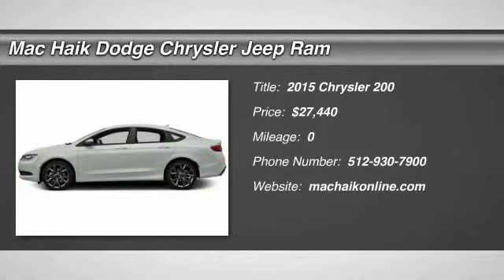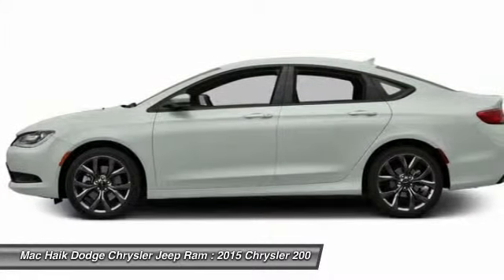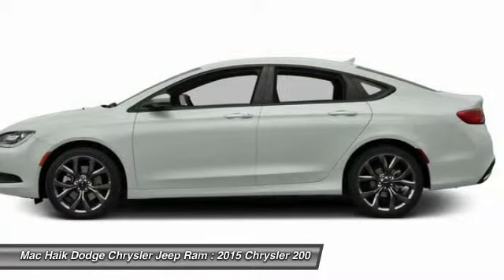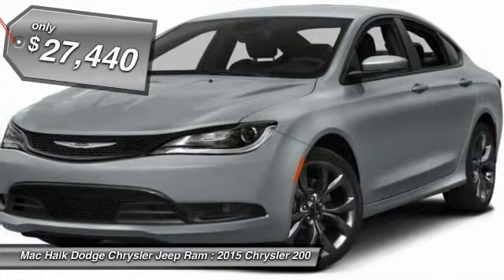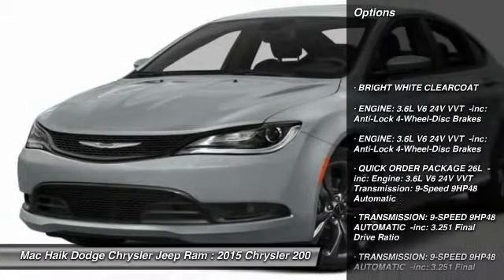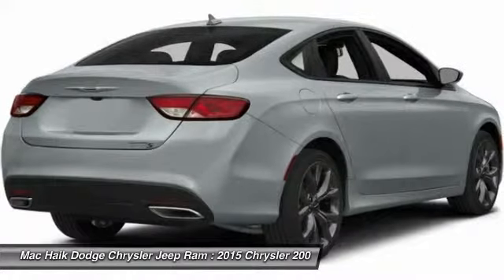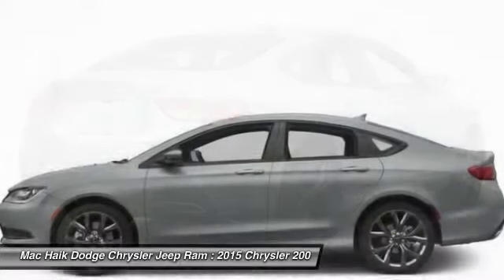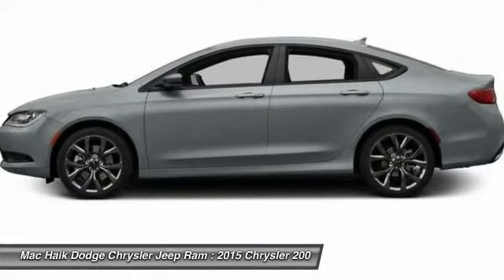2015 Chrysler 200 Georgetown Austin FN514837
2015 Chrysler 200 S - $26440

5255 I H 35 South